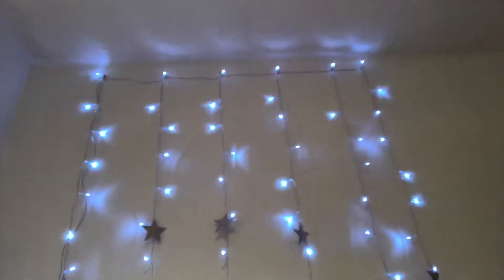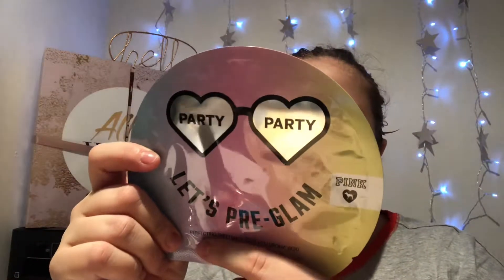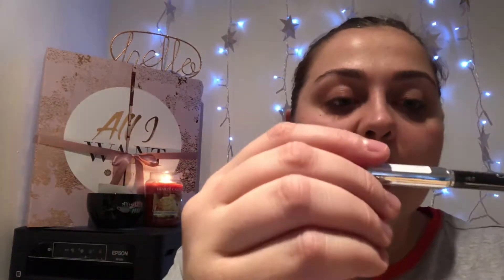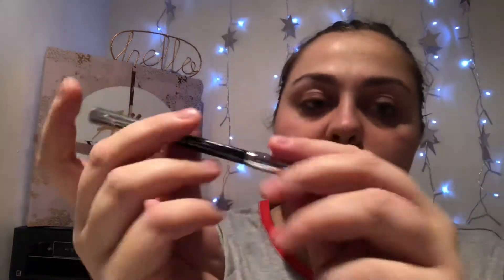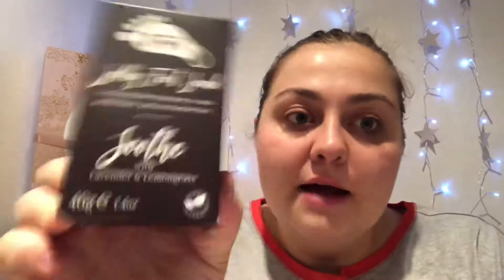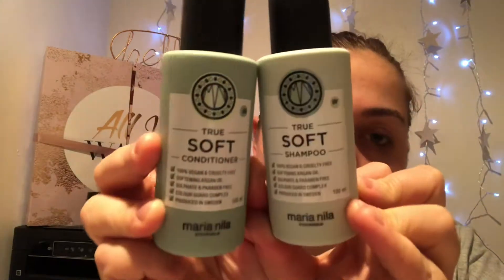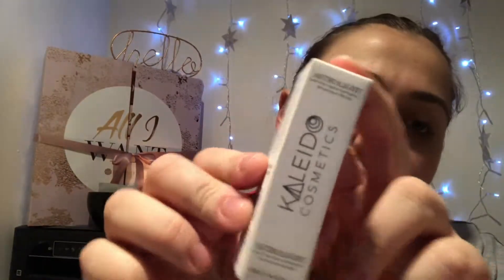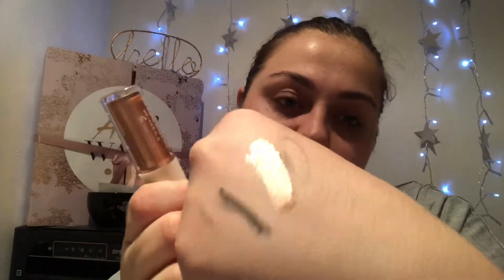Glossy box Black Friday 2018 | vlogmass day 2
Vlogmass day 2 2018
Hope you all enjoy this months box

All of the opinions and thoughts in this video are my own.